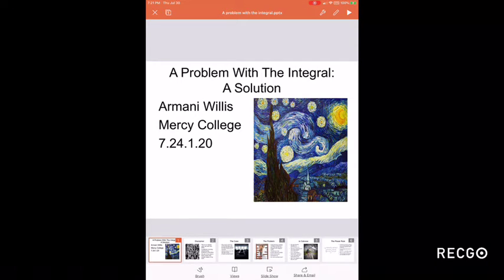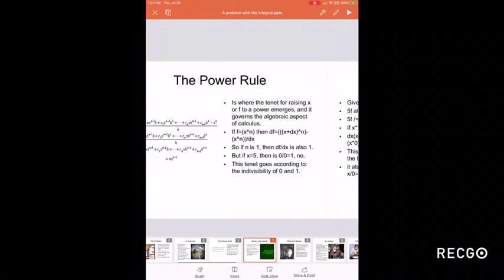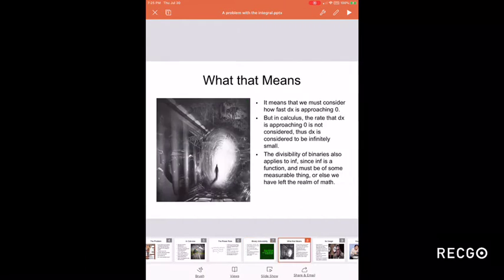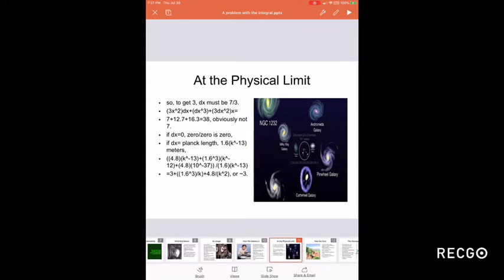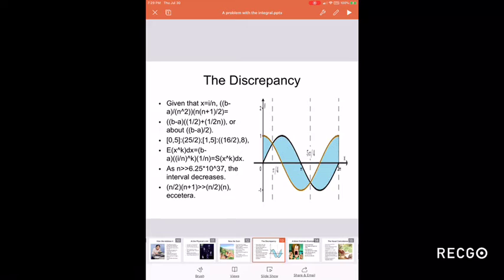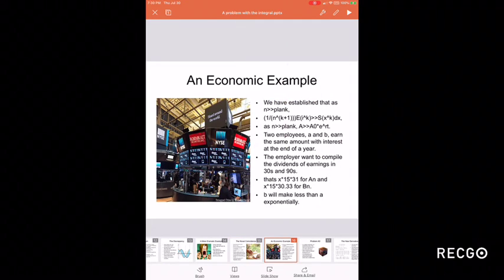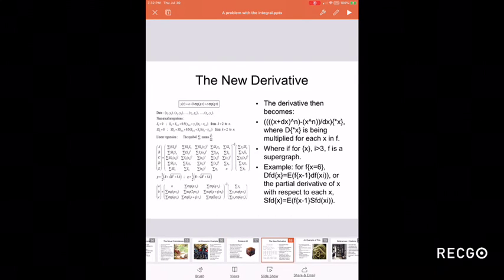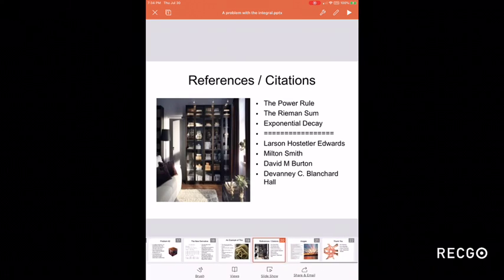A Math Problem With the Integral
An overlooked problem that I think should be addressed that comes with the discrepancy that has the sum to be larger than the integral. In this video, i give examples showing that its true, why, and how to fix it, as well as some other implications of this classical phenomenon, i call for classes and textbooks to be edited worldwide, with vector calculus rendered redundant.